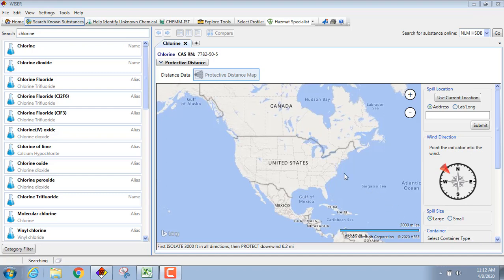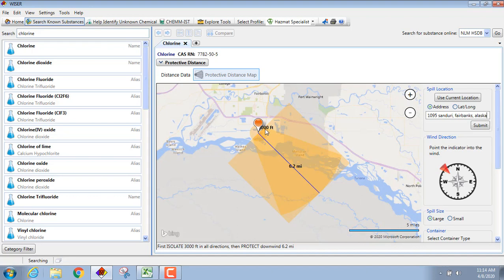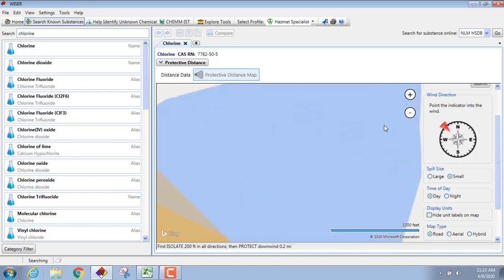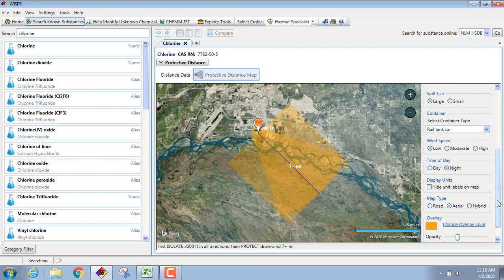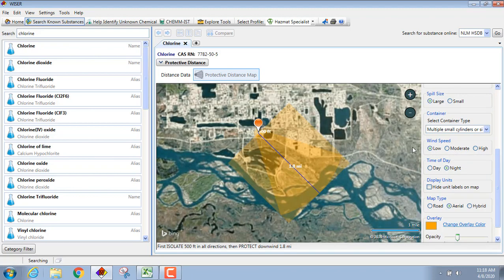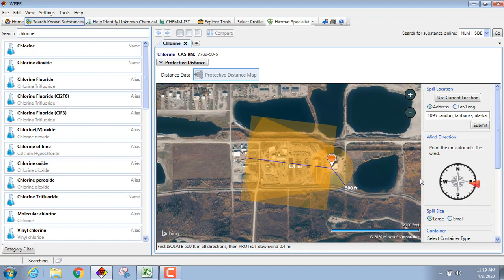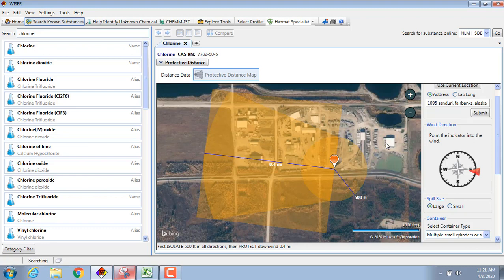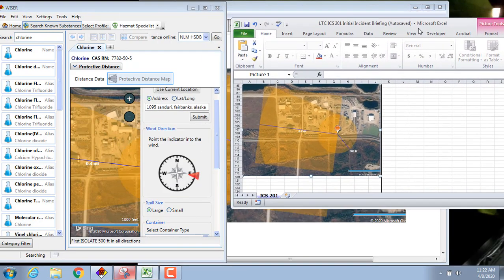WISER Training Series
WISER PAM